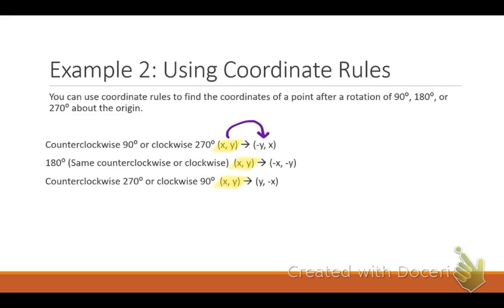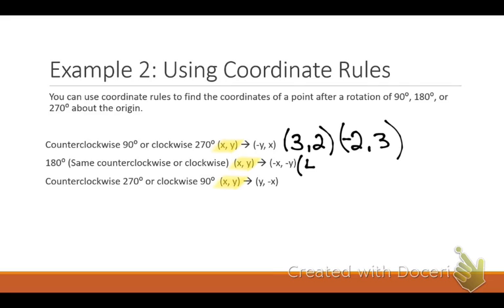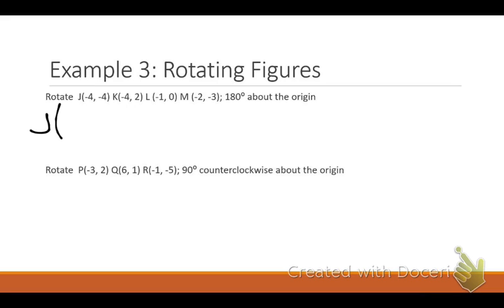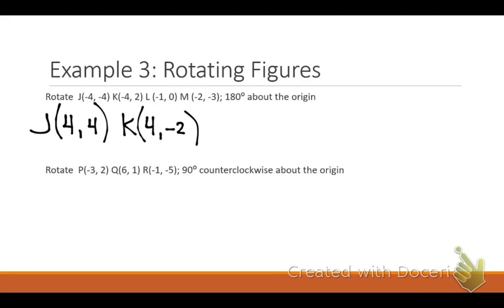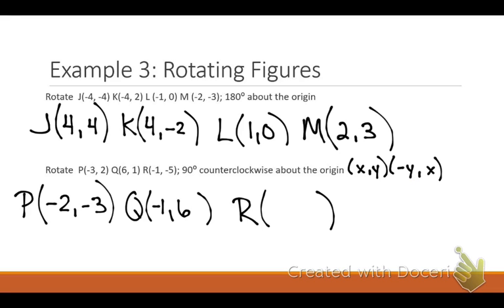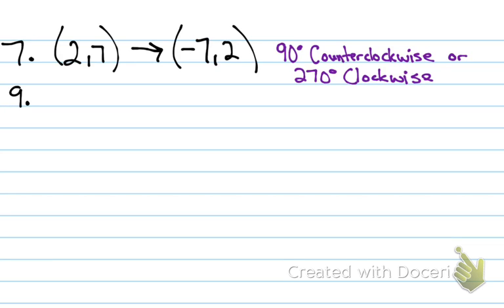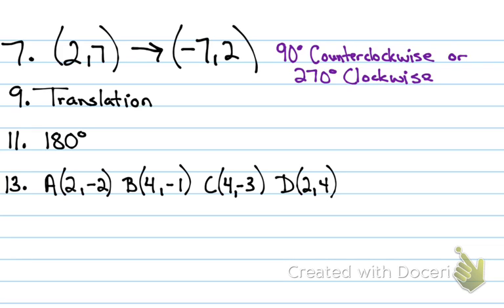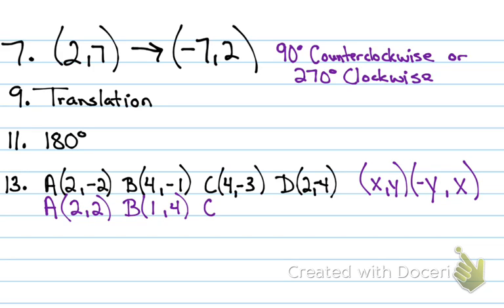8th Pre Alg 2.3 Rotations Part 2